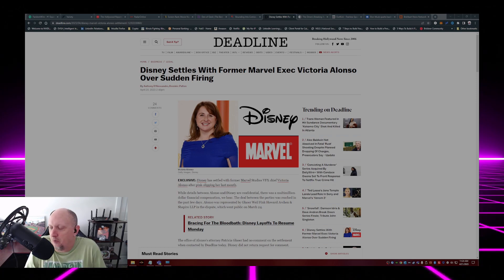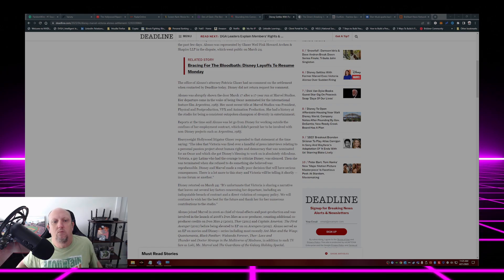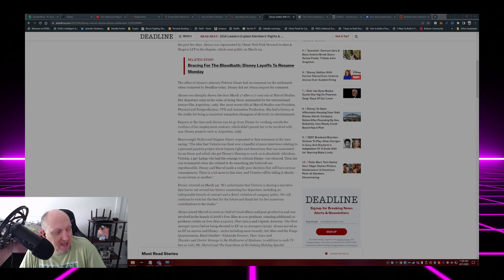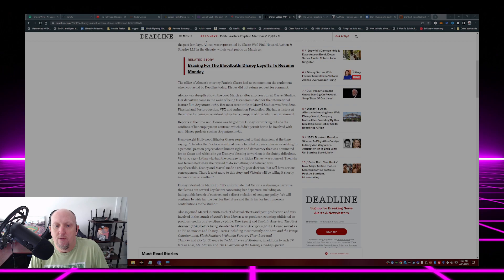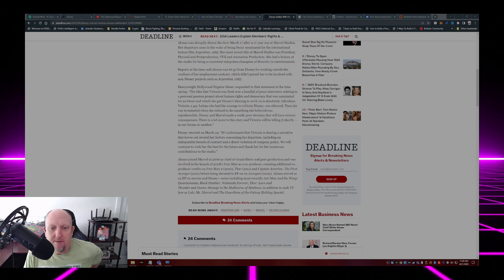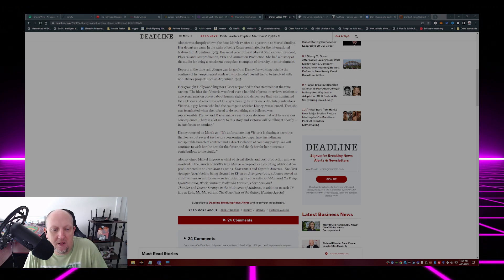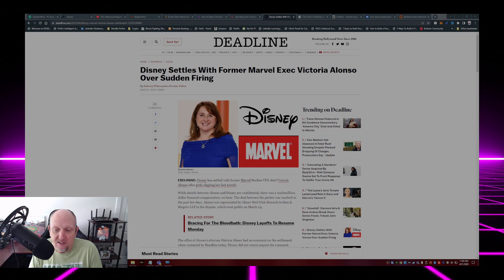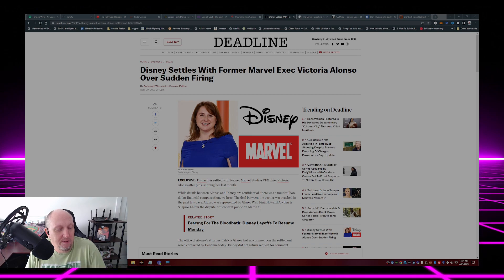"Disney's Settlement With WOKE Marvel Exec -- Victoria Alonso gets paid!!!